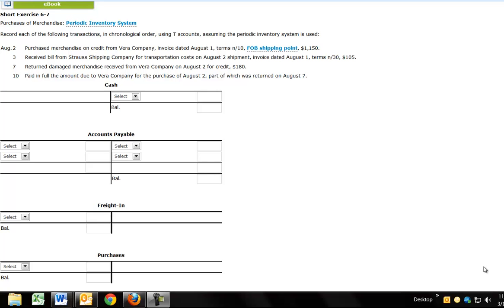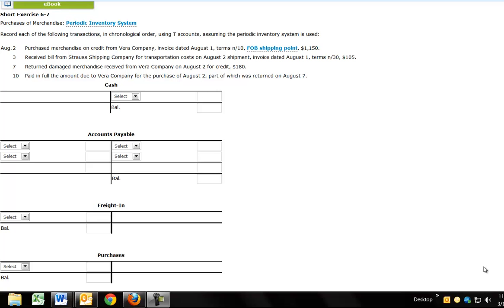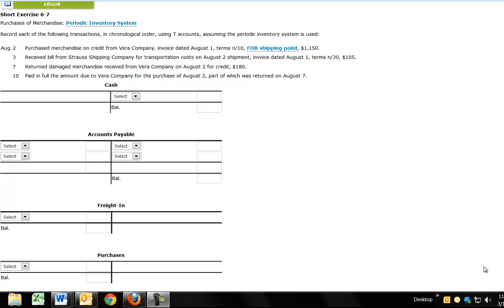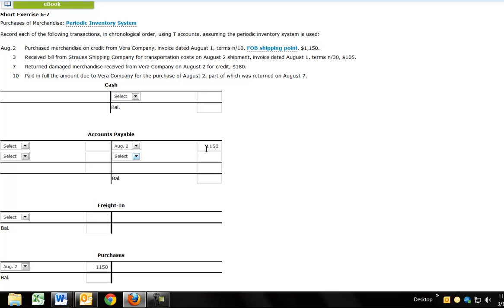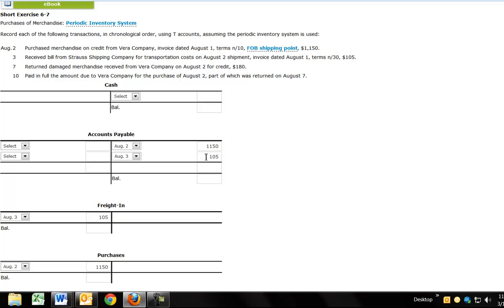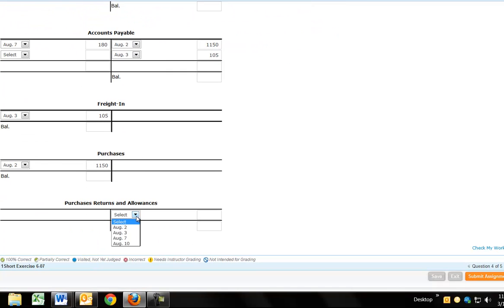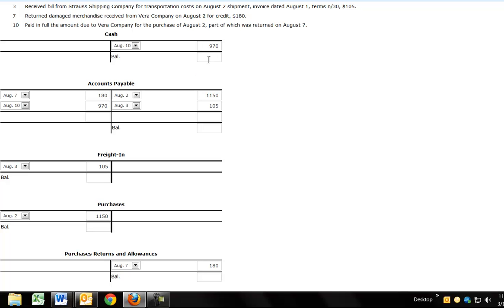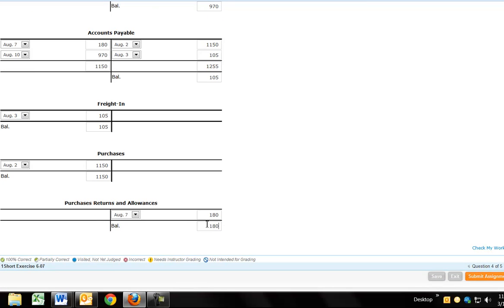Ch. 6 SE7